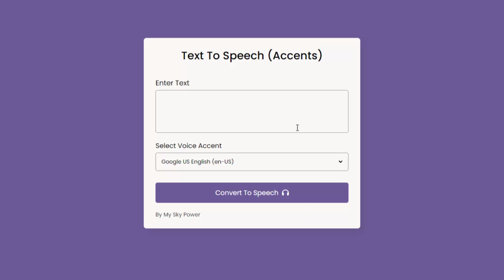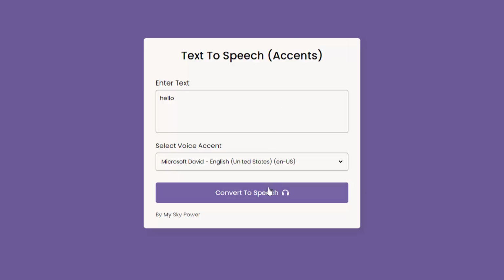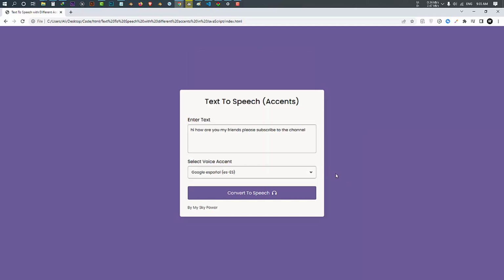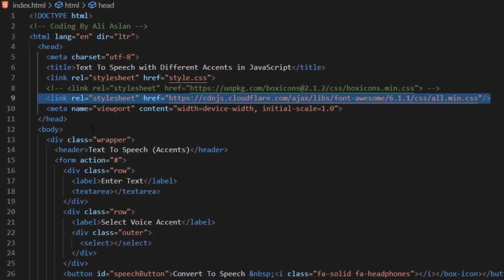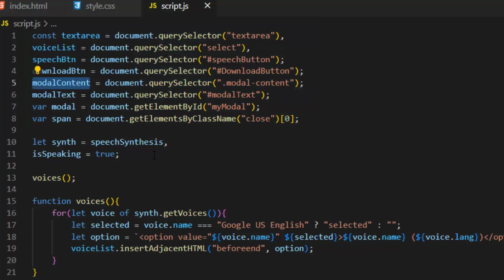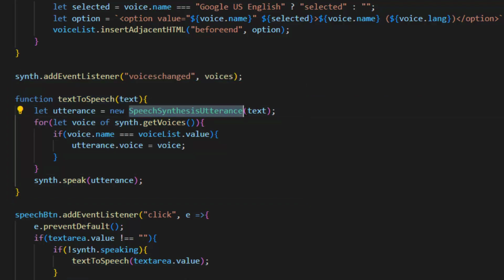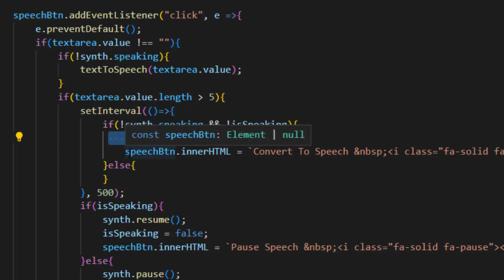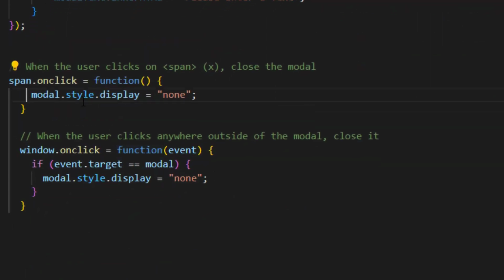How to Text to Speech with Different Accents in JavaScript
Text To Speech (TTS) is a technology that enables your text to be converted into speech sounds. In this project you can convert your text into speech on different voice accents.